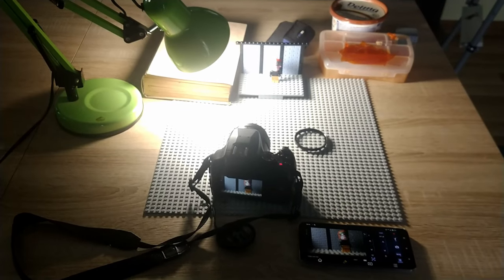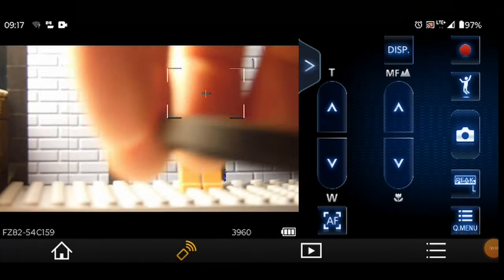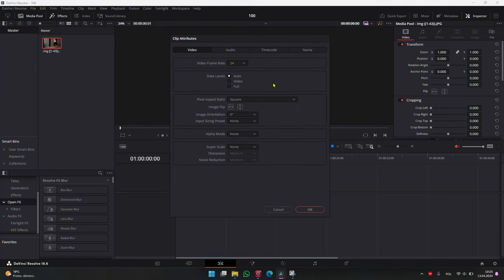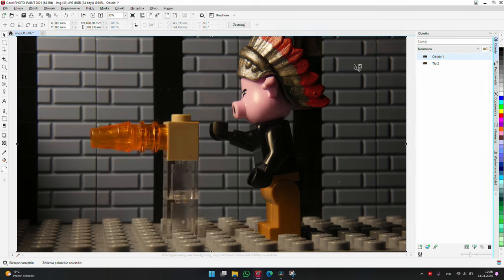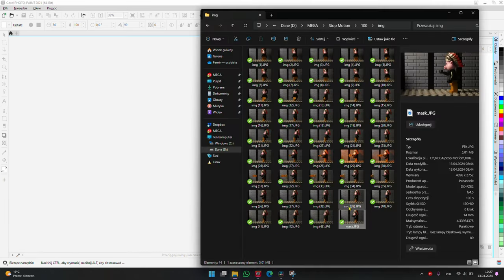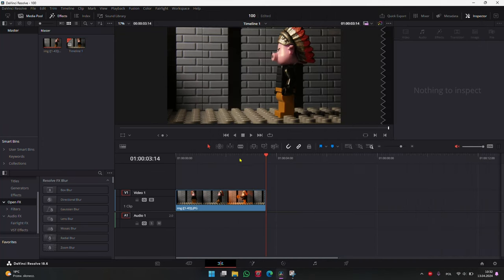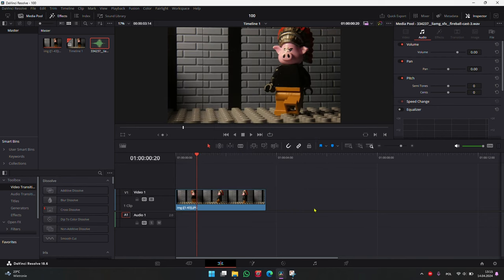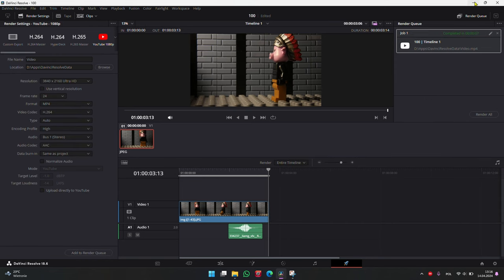100 subscribers special - how I am making stop motion with Davinci Resolve?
Music from Uppbeat (free for Creators!)

Voiceover done with elevenlabs.io